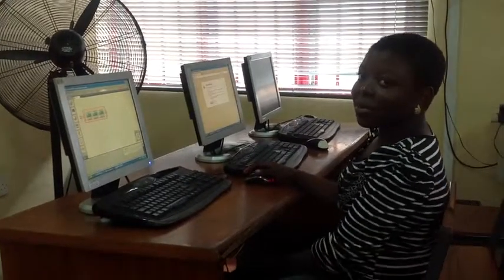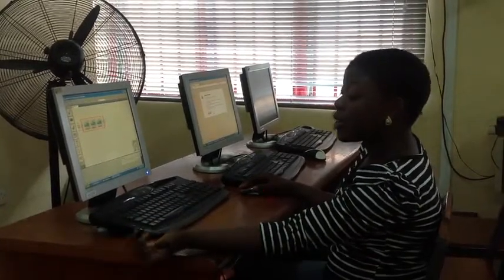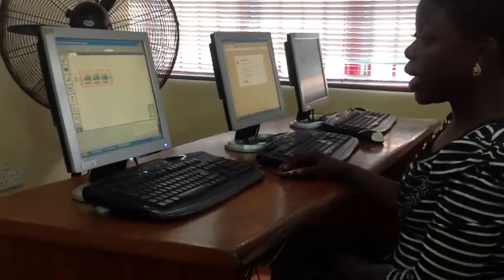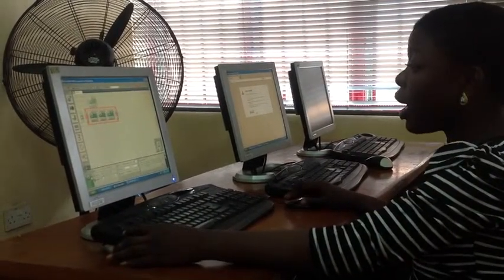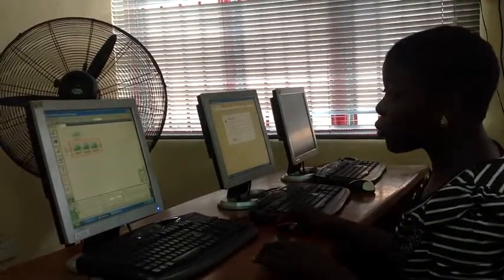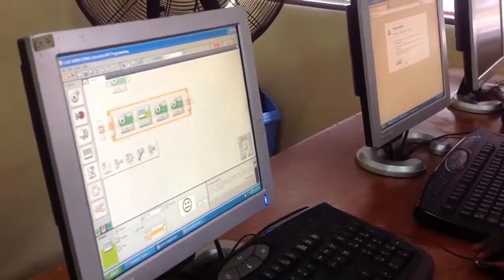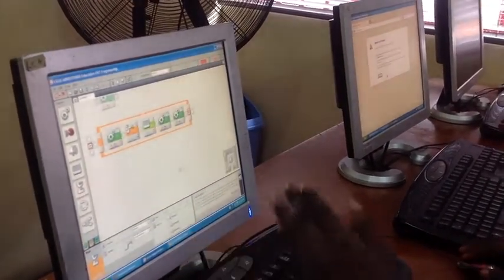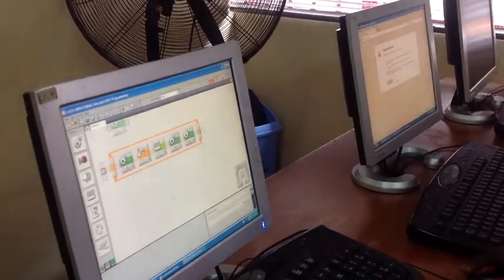Alumni Video: Iyimide's talks about how she programmes a robot.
Iyimide talks about the process of programming a robot to move.

Dolapo attended the W.TEC Girls Technology Camp in August 2012 in Lagos, Nigeria. She participated in an introduction to robotics workshop at the 2013 WAAW Foundation Robotics & Renewable Energy Camp.

The W.TEC Girls Technology Camp is an initiative of the Women's Technology Empowerment Centre (W.TEC) designed to inspire in young women an early interest in information and communication technology (ICT).

The technology camp equips 30 Nigerian female students with foundation to intermediate-level knowledge of computer technology and other ICTs. It encourages an interest in advancing the study at the tertiary level and also in using ICT for personal, educational and/or professional uses. The camp utilizes a hands-on approach where the girls learn by doing.

W.TEC is a Nigerian non-governmental organization working to encourage Nigerian girls and women to use information and communication technology (ICT) to empower themselves socially and economically. This is done through technology literacy training, technology-based projects, mentoring, work placement and research.

WAAW Foundation works to increase the pipeline of African women in Science, Technology, Engineering and Math (STEM) related disciplines and work to ensure that this talent is engaged in African innovation.